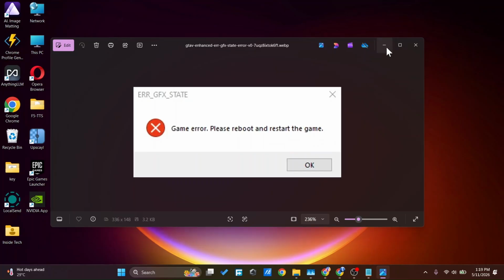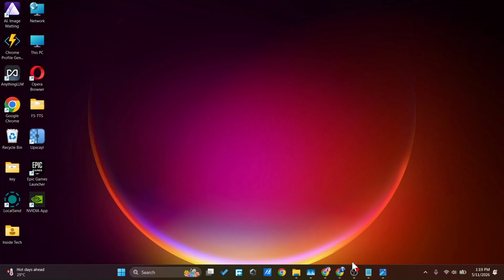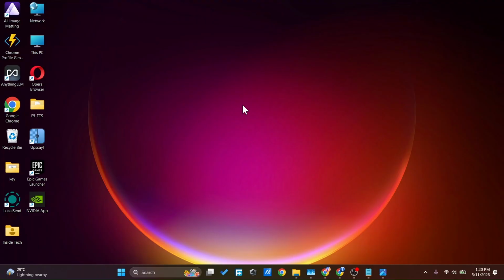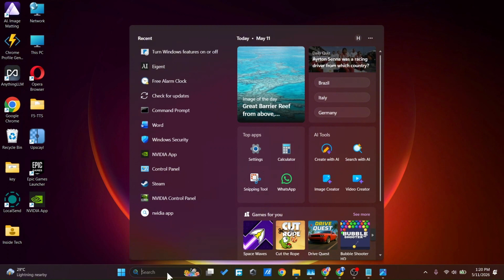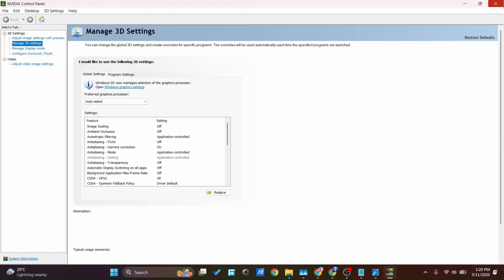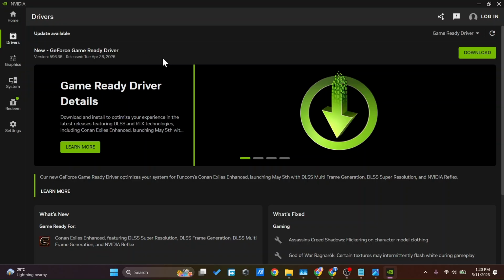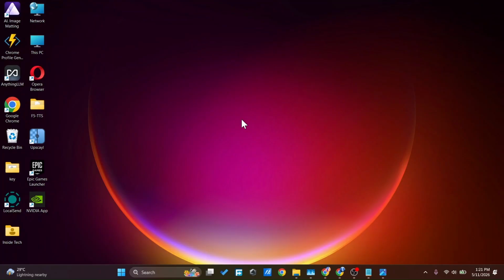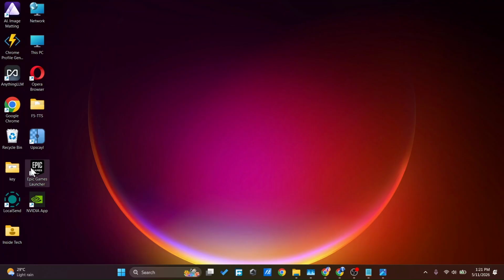How to Fix GTA 5 Game Error Please Reboot and Restart (ERR_GFX_STATE) – 2026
Welcome to Rapid Resolve! Experiencing the dreaded GTA 5 ERR_GFX_STATE crash? If Grand Theft Auto V keeps displaying the message "Game error please reboot and restart the game," this guide provides the latest troubleshooting steps for 2026.

This video addresses the most common causes of the ERR_GFX_STATE error on PC.